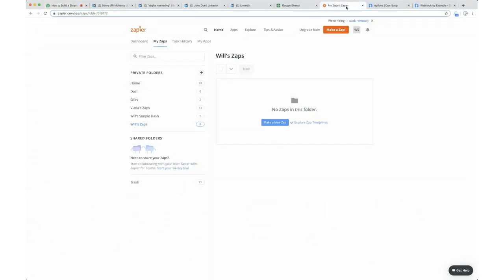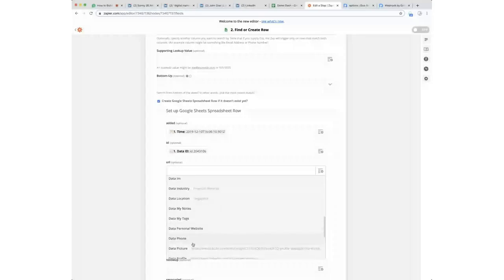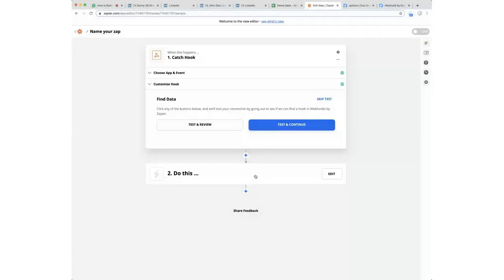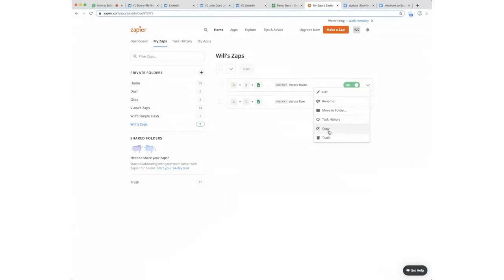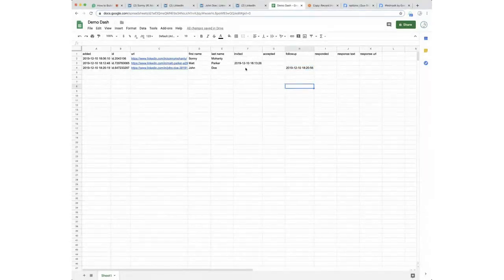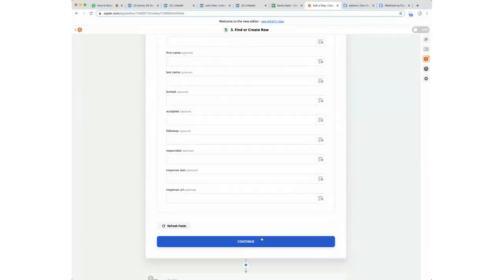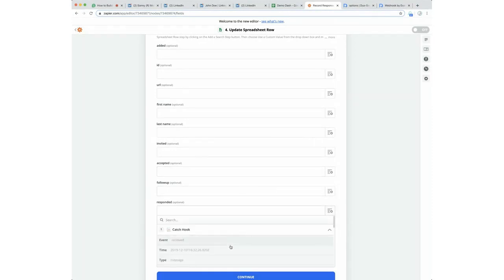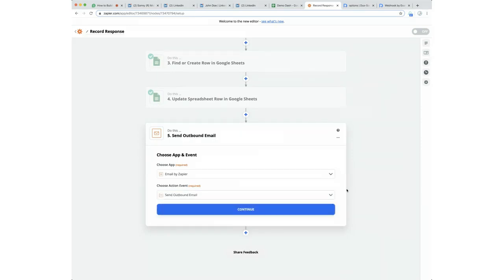Dux Soup How to Build a Simple Lead Dashboard